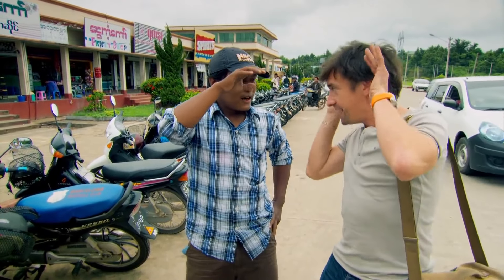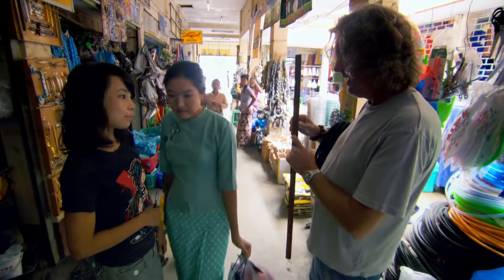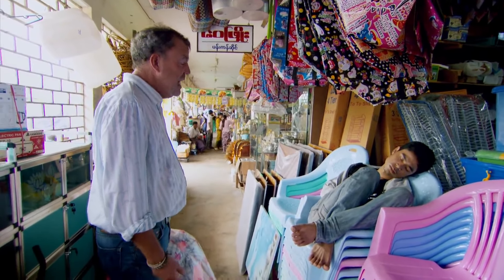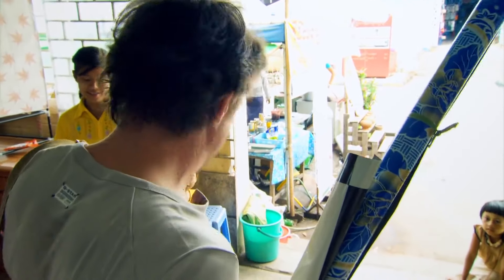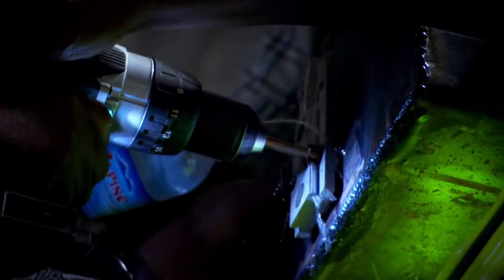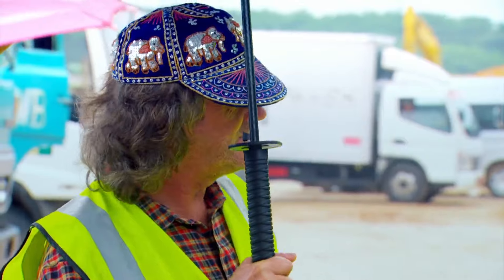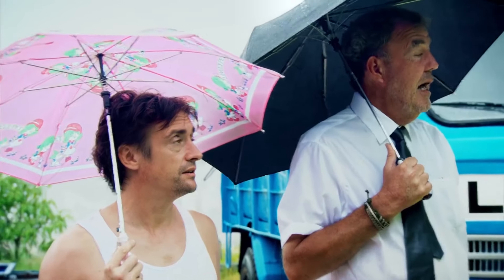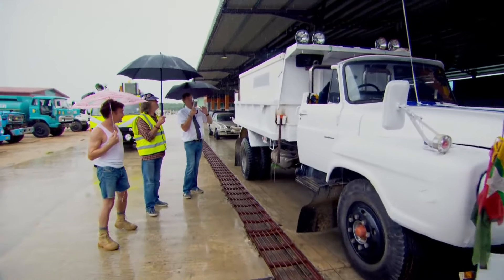Top Gear Burma Special 15